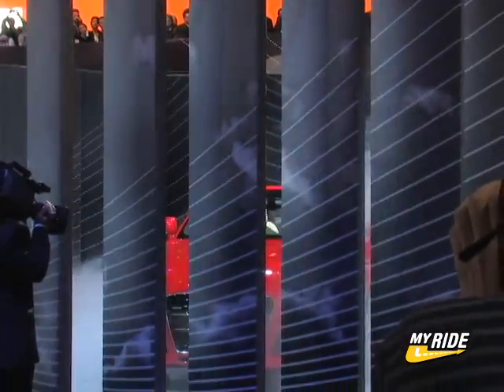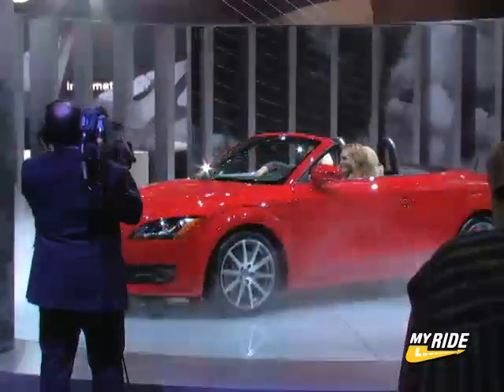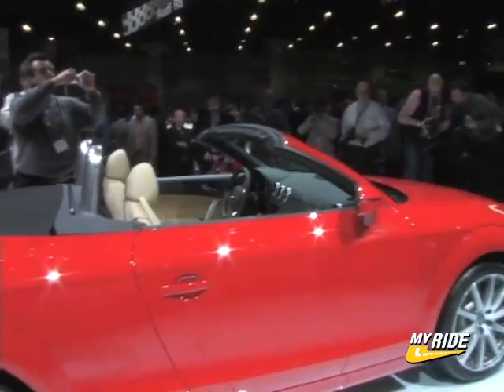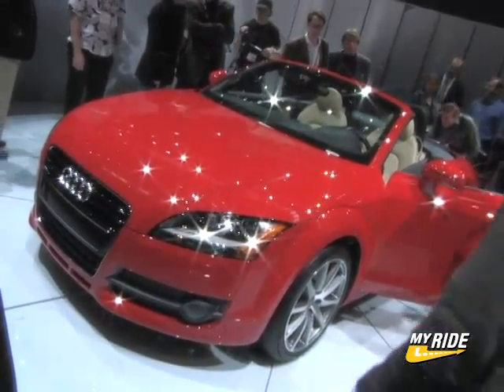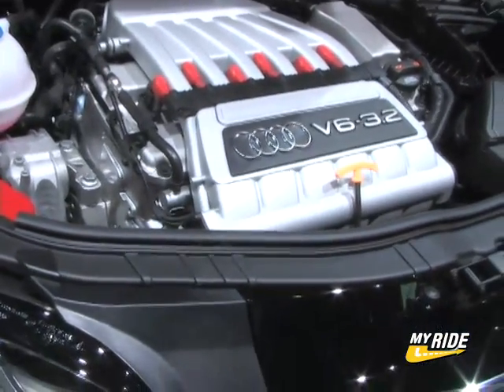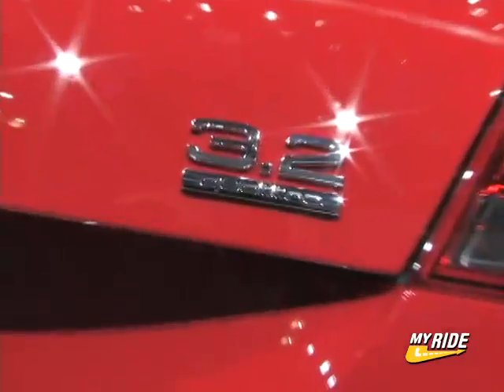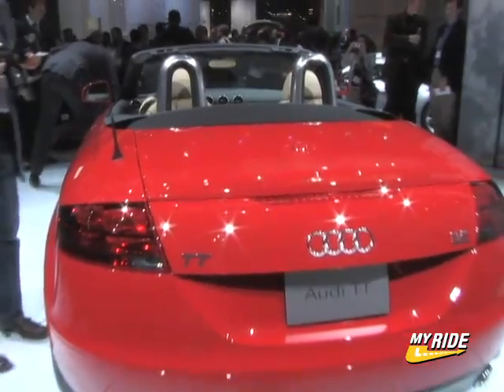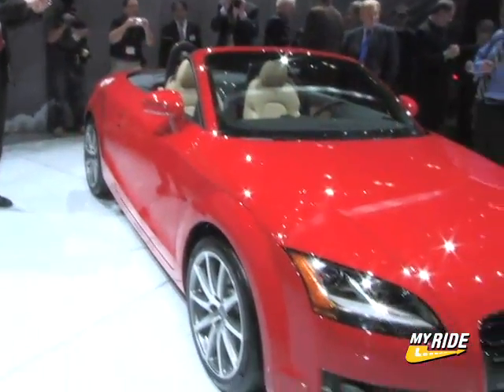LA Auto Show: Audi TT Roadster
Go to MYRIDE.COM to see more car videos. Audi brings out the topless version of the TT Coupe.